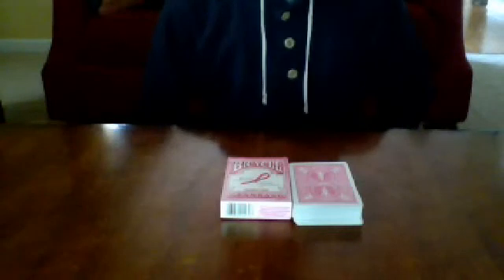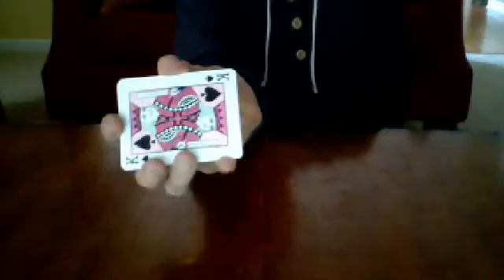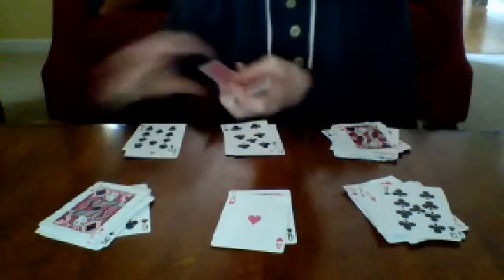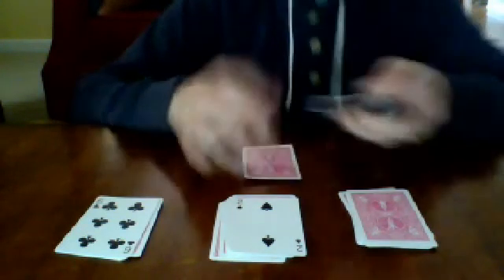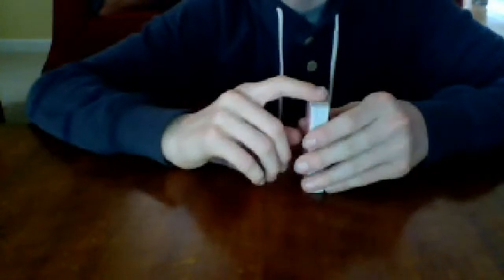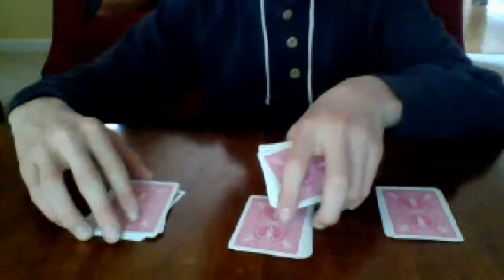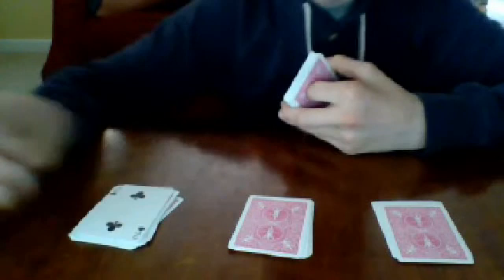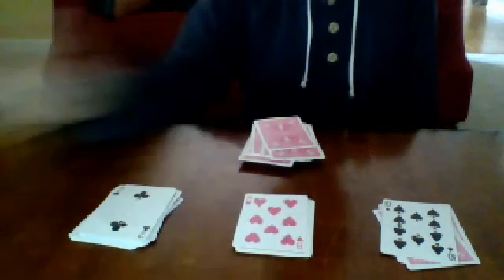Best Mathematical Card Trick-No Setup-Self Working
This trick will blow your mind